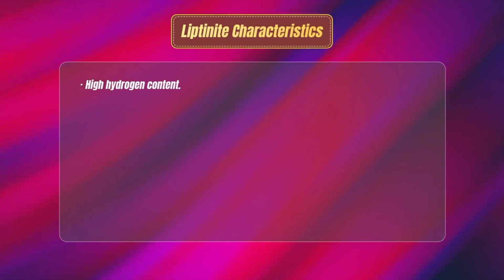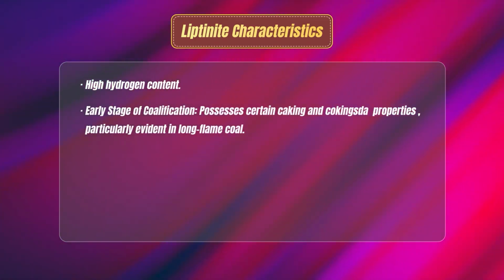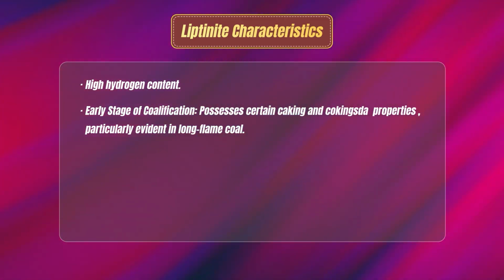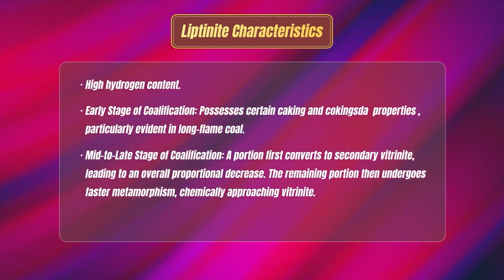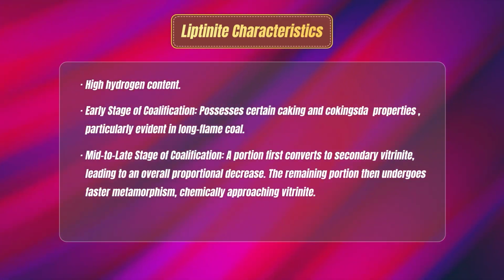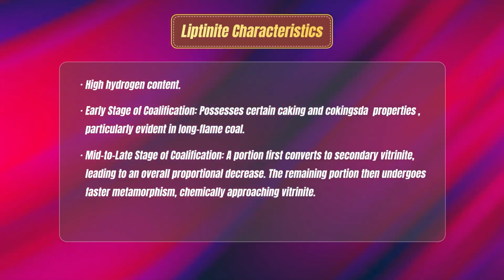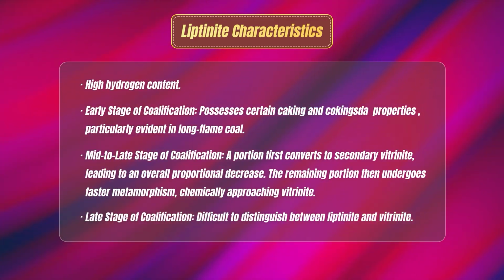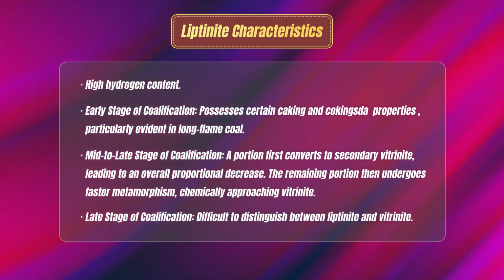Episode 20: The Secret Ingredient That Makes Coke Stronger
Want stronger coke for your steel mill? Liptinite, formed from ancient spores and resins, has a super-high hydrogen content that is critical during the coking process. It provides extra hydrogen to the melting coal, dramatically increasing the fluidity and strength of the final coke.

Despite its clear positive impact on coke quality, Liptinite is so sensitive and low in concentration that many global data models leave it out entirely! Discover why Liptinite is the component with the highest value potential and the highest application difficulty.